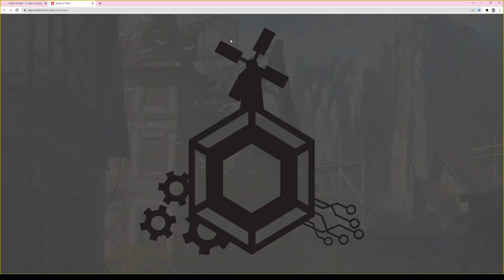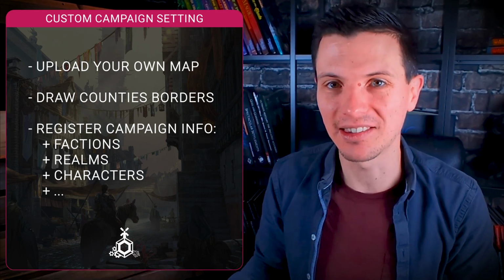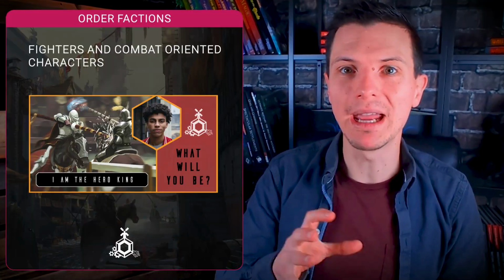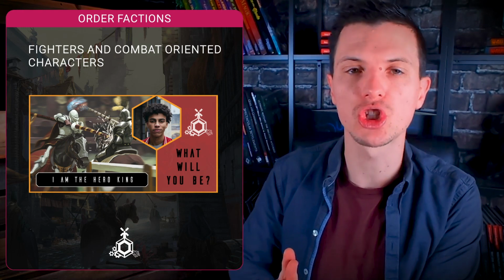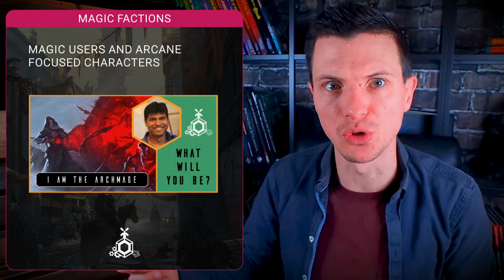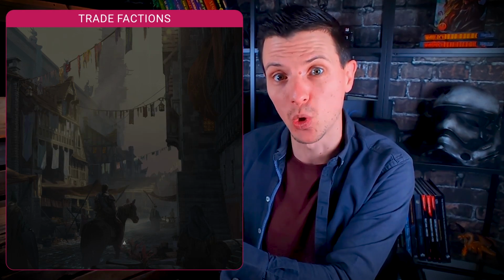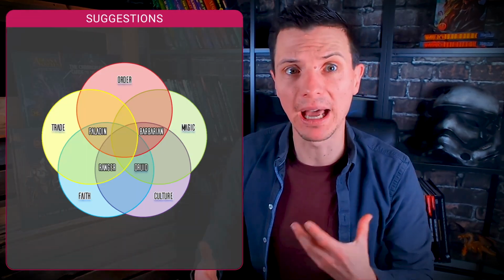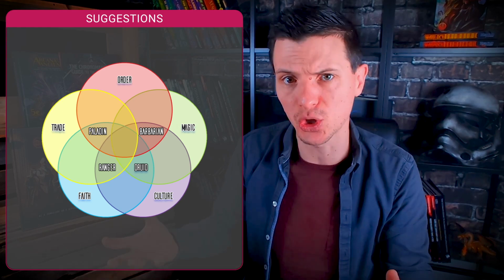SOW Quick Tutorial - Episode 1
This is a walk through the Seeds of Wars rules in brief, bite-sized sessions.
Seeds of Wars is a realm management system compatible with most role-playing game systems and campaign settings.
In this first episode, we take a quick look at campaign creation, and how to adapt characters to Seeds of Wars.

Script by Rafiq Mandal

Presented by Mr. Tarrasque